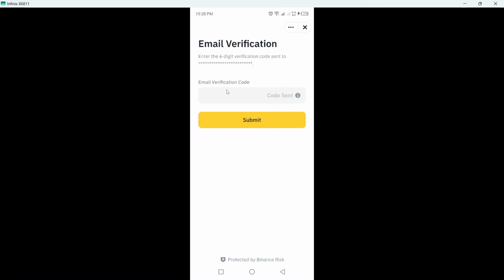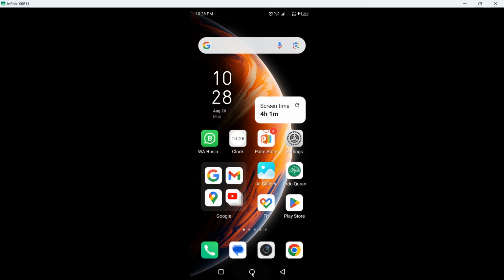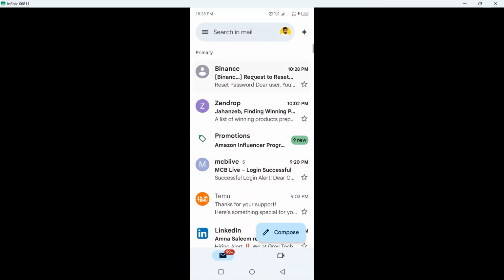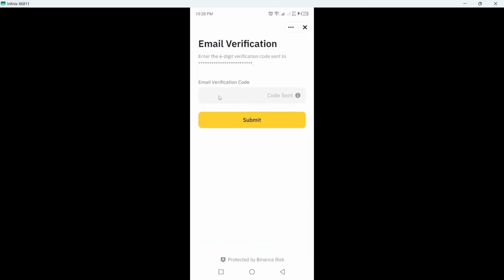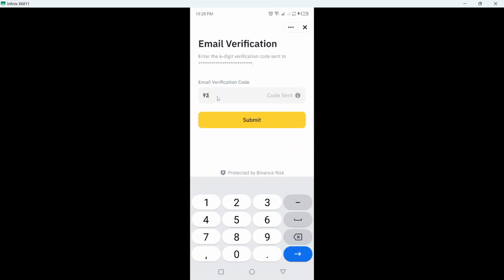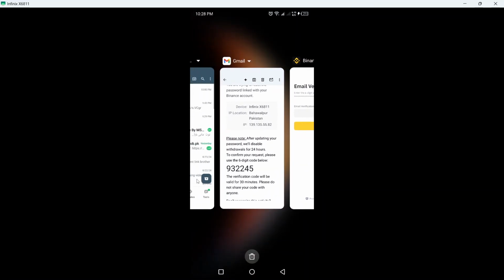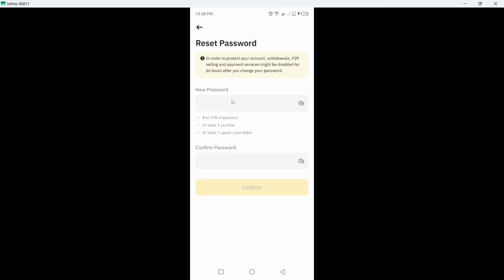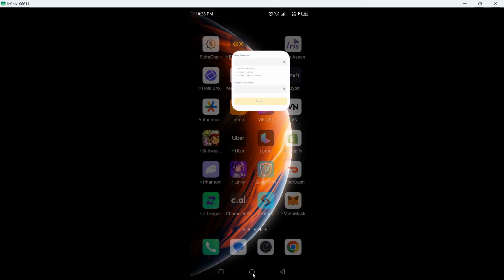How To Reset Binance Password